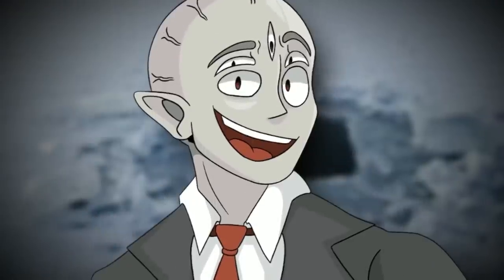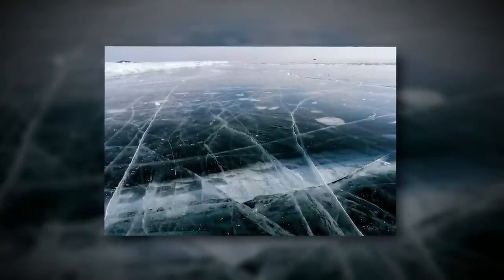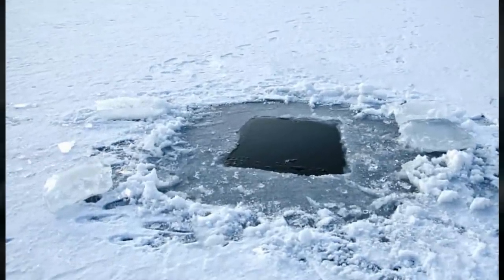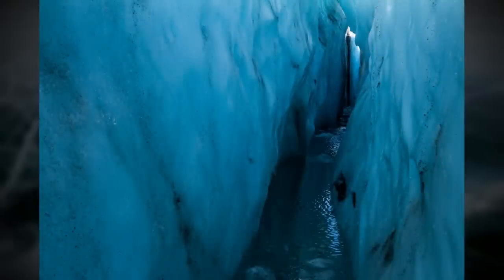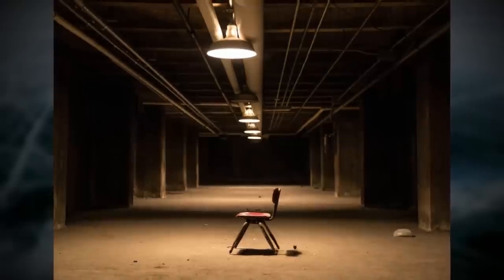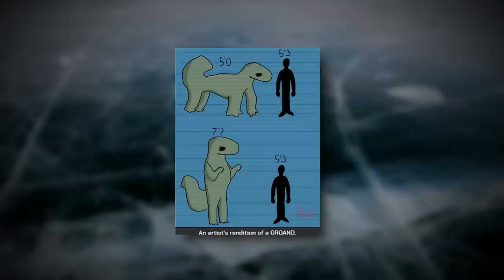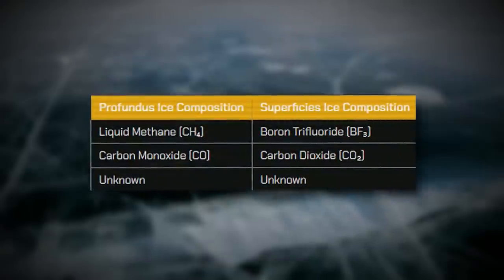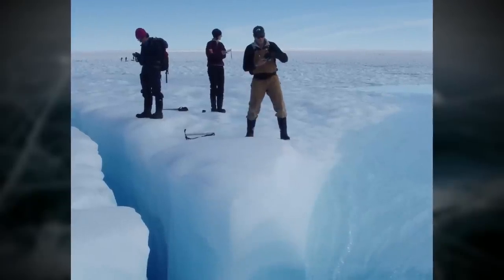The COLDEST Backrooms level…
in this video, I go over a backrooms level called "Midnight Glacier" which is a frozen wasteland full of toxic liquid, deep caverns and crevasses, and much more.
hope you liked!

by TheRelaxedMovement.

👽Main Channel👽@Broogli
🎮Second Channel🎮@Twoogli

Intro 0:00
Explanation 0:18
Outro 6:09

broogli, backrooms, backrooms level ,  backrooms levels, backrooms level 456, backrooms explained, backrooms dangerous level, backrooms level explained